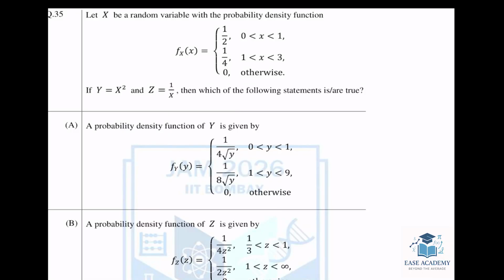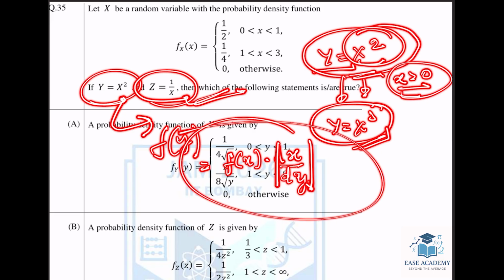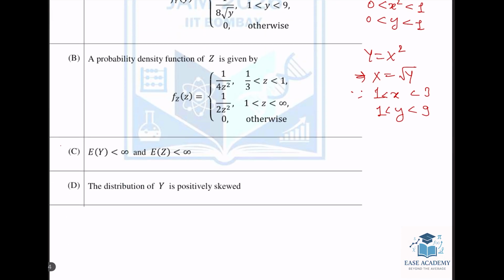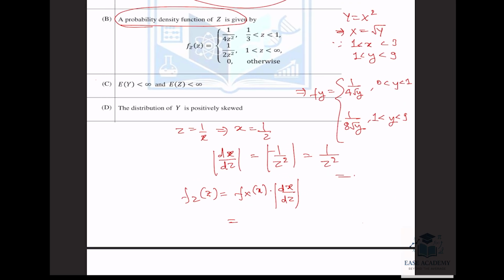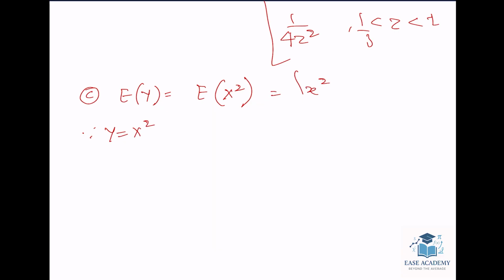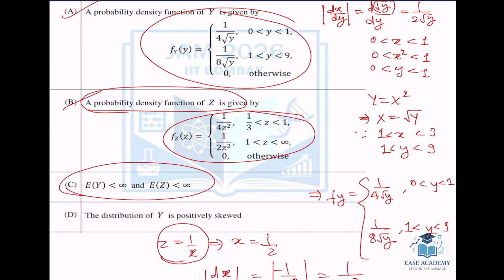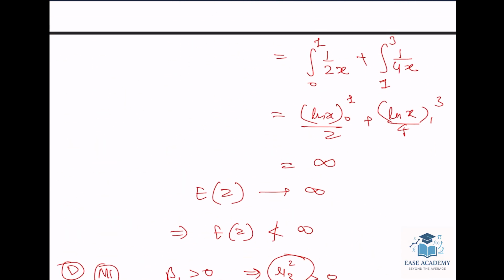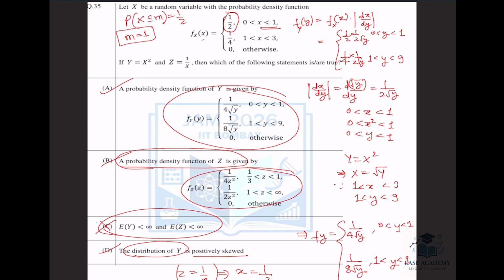35 IIT JAM MS 2026